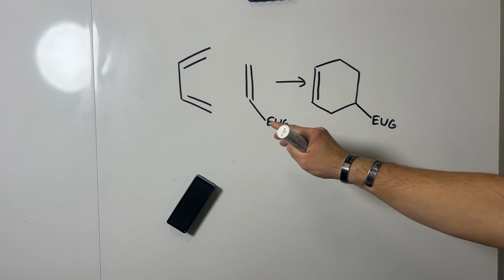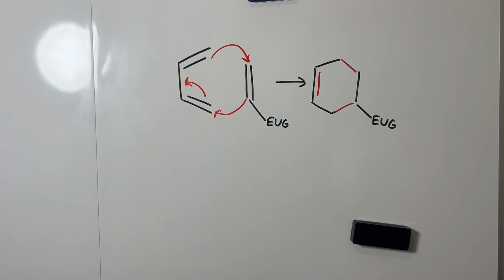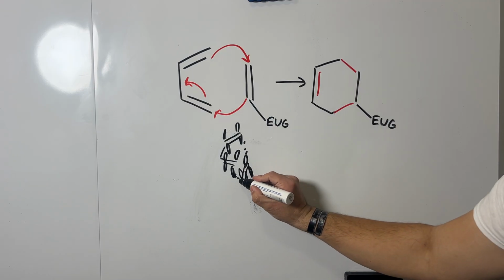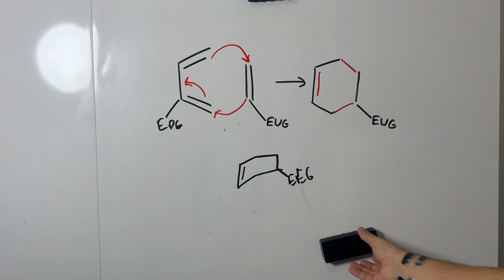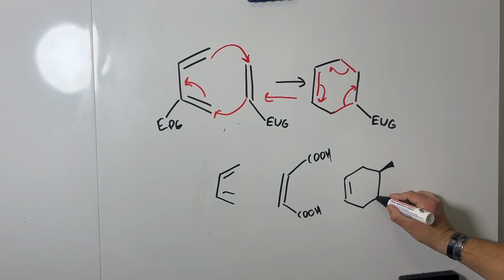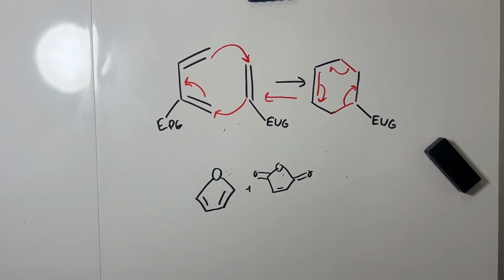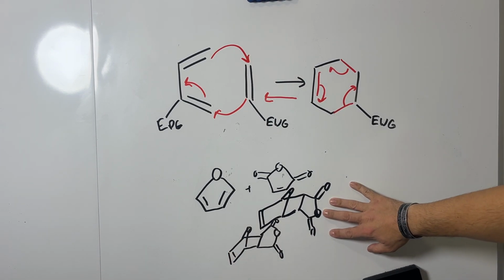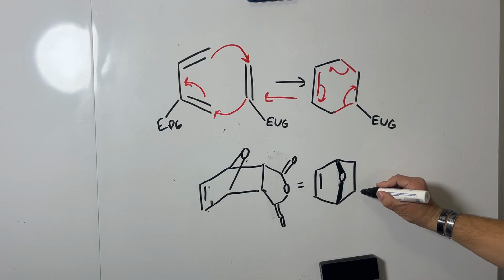The Diels-Alder Reaction | Named Reactions [Ep. 4]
The Diels-Alder reaction is one of the greatest discoveries in chemistry and has contributed greatly to its advancement. It’s is a 4+2 cycloaddition reaction between a diene and a dienophile. The reaction yields a six memebred cyclic olefin with the substitution of the starting materials. Multicyclic molecules can be made by using cyclic starting materials such as cyclopentadiene and maleic anhydride